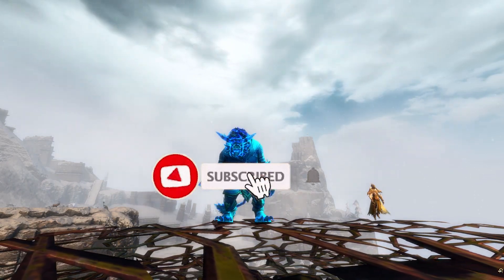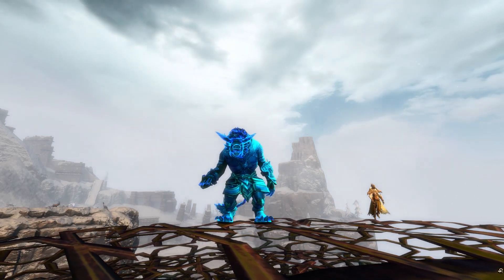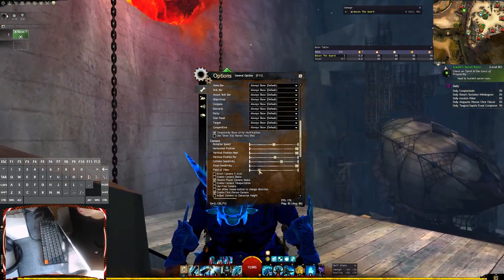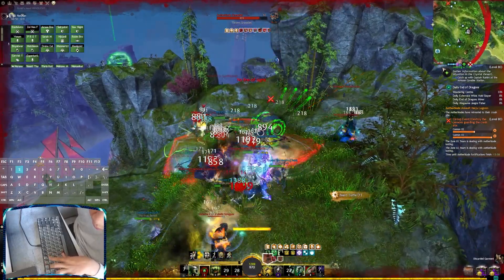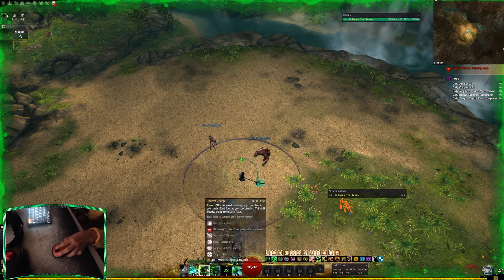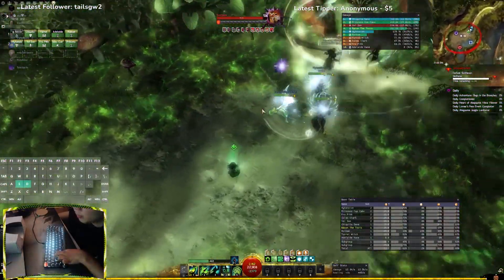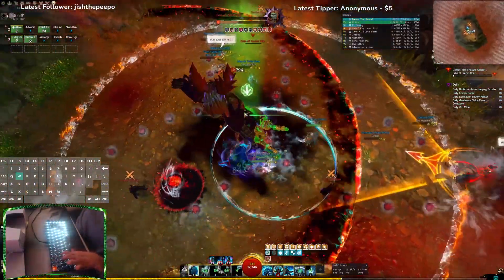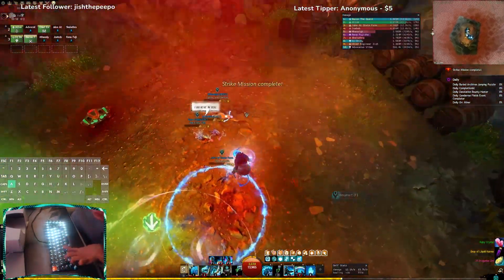GW2: THE MOST IMPORTANT SETTINGS AND KEYBINDS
These are the main settings and keybinds you should look into. I am trying something new by listening to the audio and putting the captions only where I feel like I need them. Let me know if it works or not!